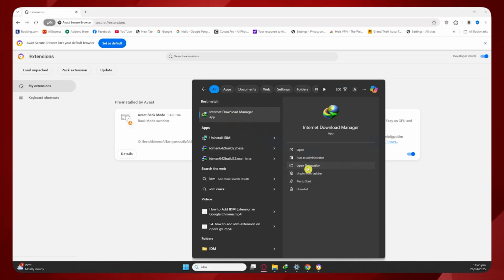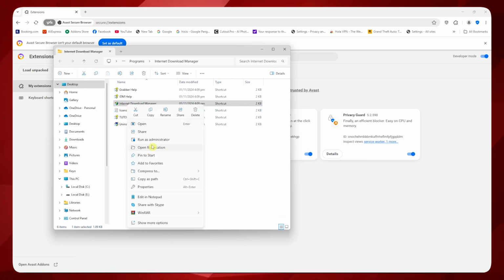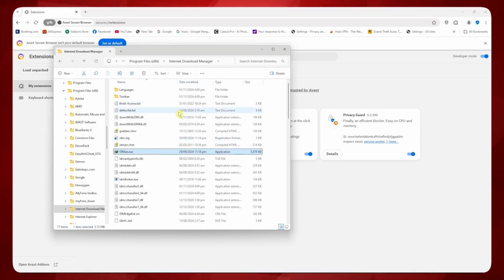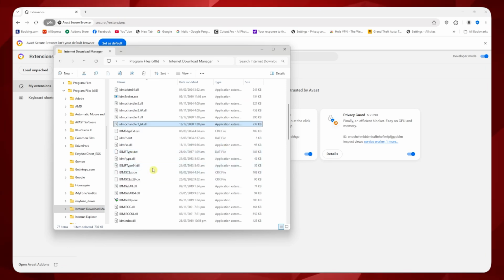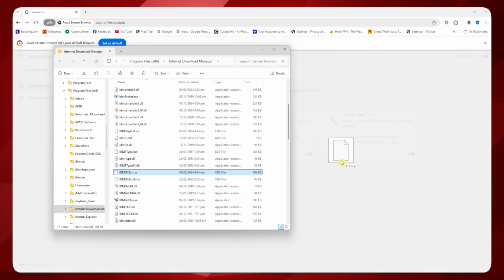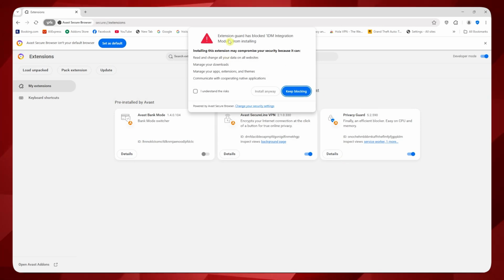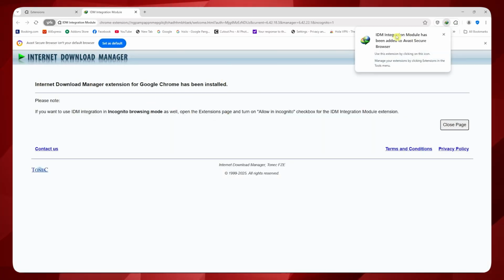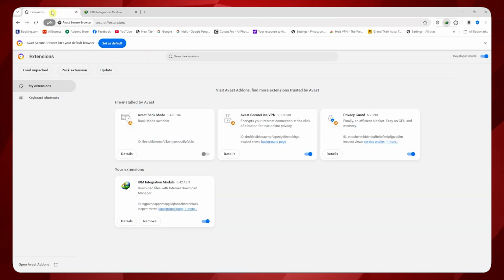How To Add IDM Extension In Avast Secure Browser